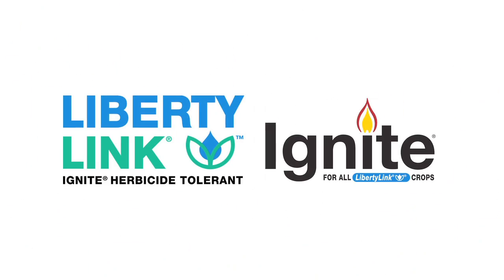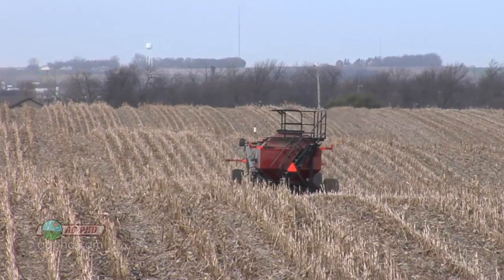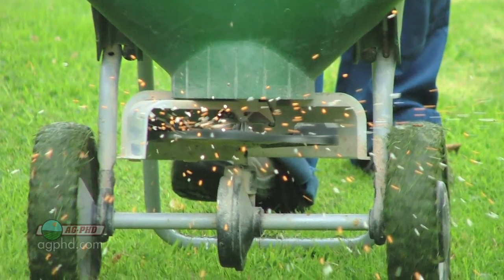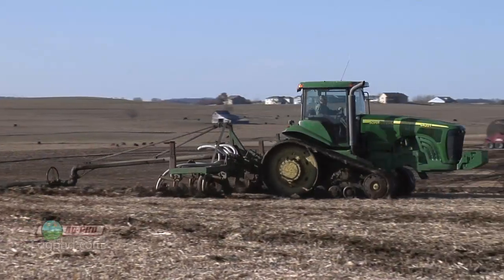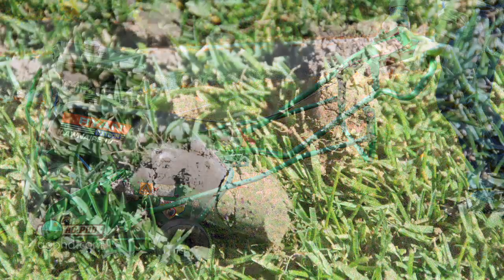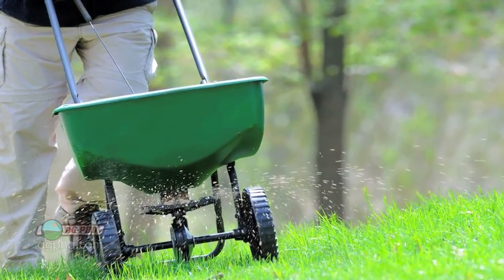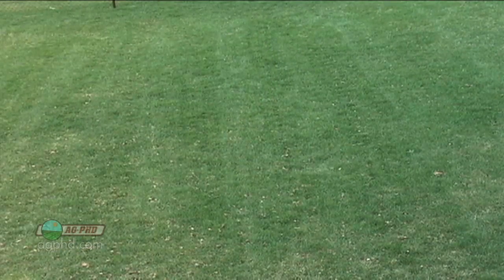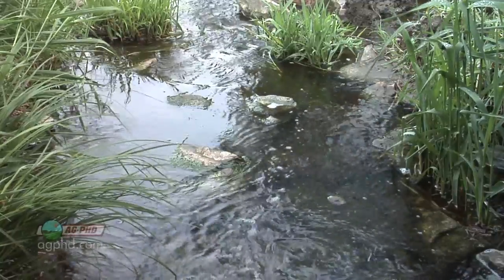Farm Basics-Excess Phosphorus #728 (Air Date 3/18/12)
Brian & Darren look at the problem and sources of excess phosphorus.